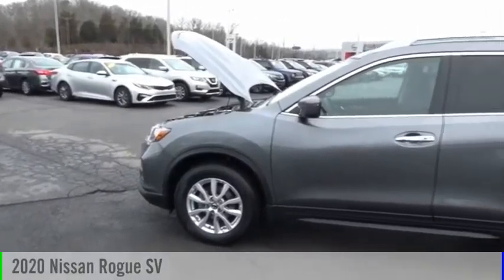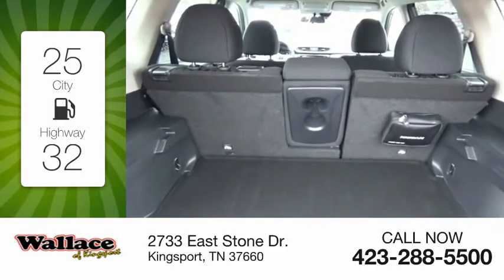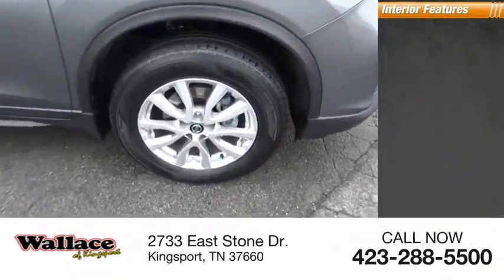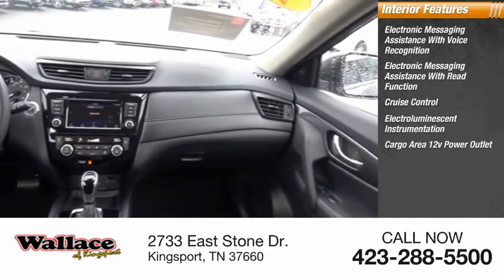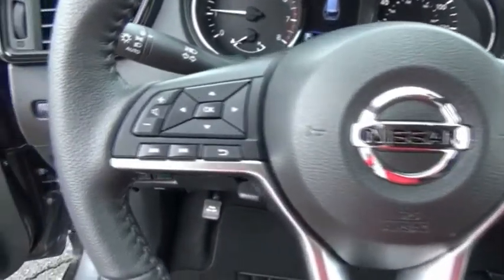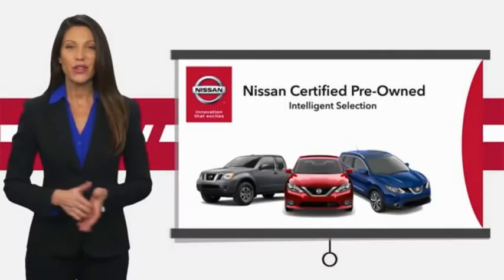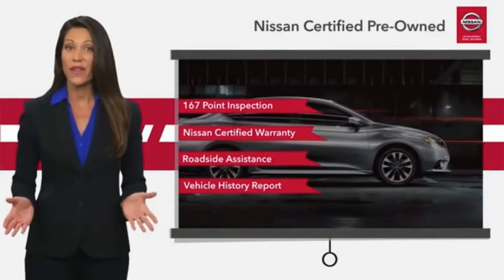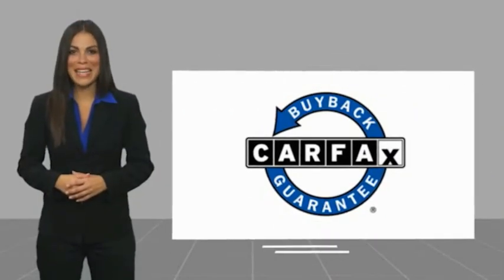2020 Nissan Rogue Kingsport TN R6784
2020 Nissan Rogue SV

2733 East Stone Dr.

Certified. CARFAX One-Owner. Clean CARFAX.AWD. Gun Metallic 2020 Nissan Rogue SV AWD CVT with Xtronic 2.5L I4 DOHC 16VRecent Arrival! Odometer is 30337 miles below market average! 25/32 City/Highway MPGNissan Certified Pre-Owned Details:  * Includes Car Rental and Trip Interruption Reimbursement  * 167 Point Inspection  * Roadside Assistance  * Warranty Deductible: $100  * Limited Warranty: 84 Month/100,000 Mile (whichever comes first) from original in-service date  * Vehicle History  * Transferable WarrantyPlease contact our internet department with any questions @ (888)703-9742.